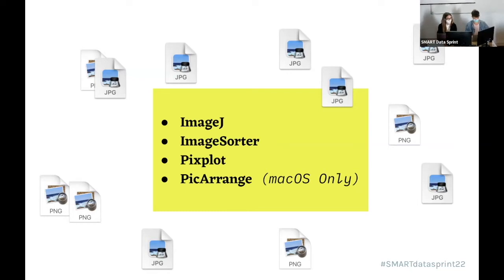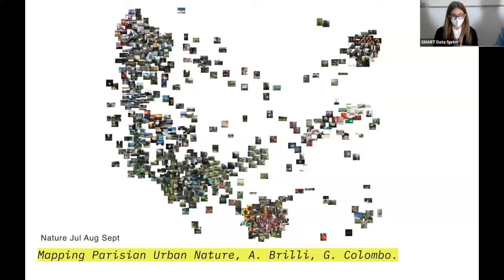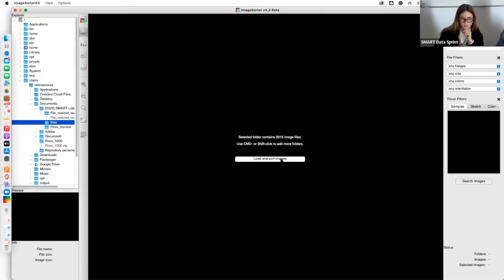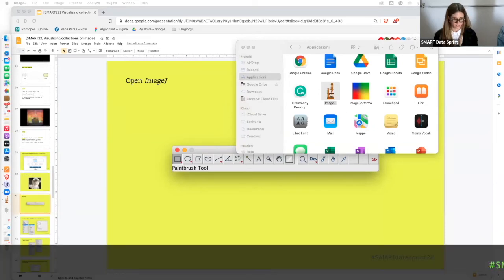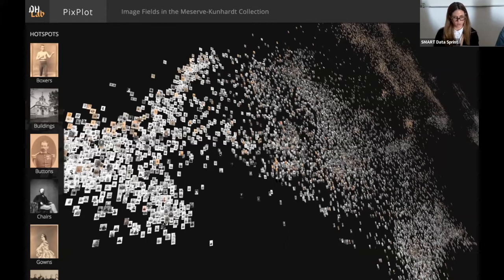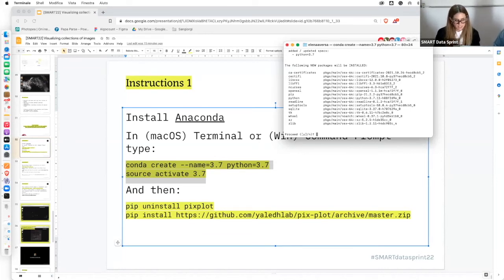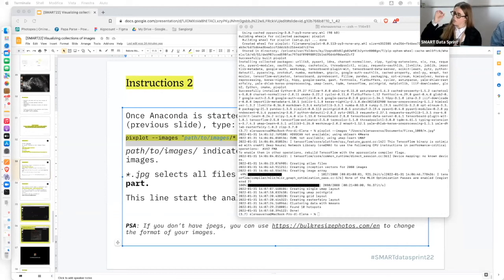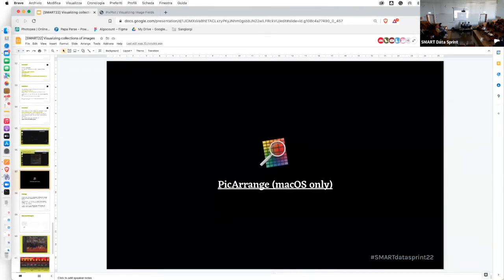SMARTDATASPRINT 2022 | Visualizing collection of images | Elena Aversa | Density Design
This tutorial will introduce ImageJ, Imagesorter and picArrange and how to do research with digital images. Specifically, we will explore some techniques for the observation of a collection of images based on the spatial arrangement of its elements.